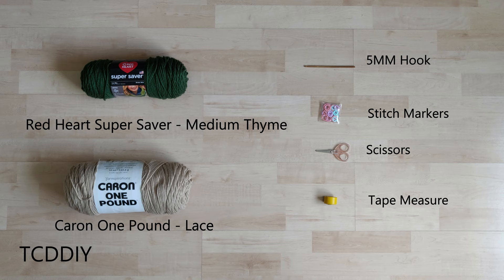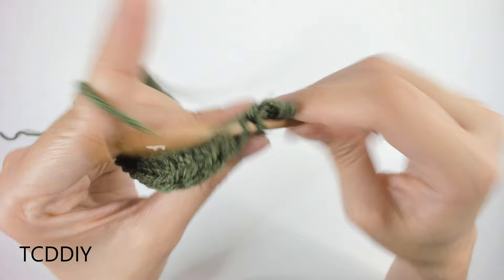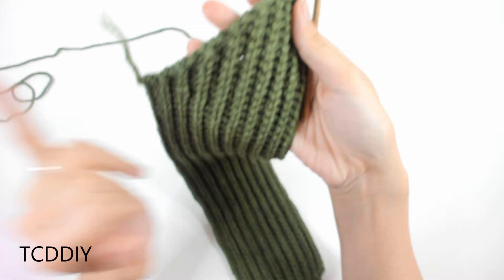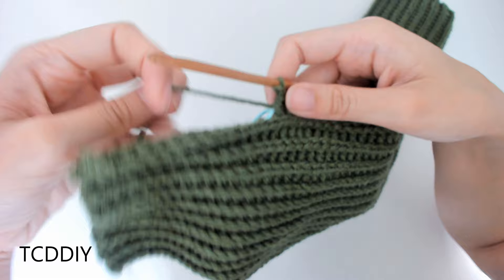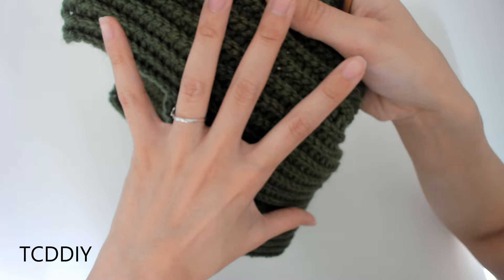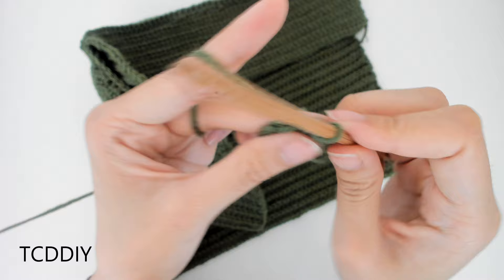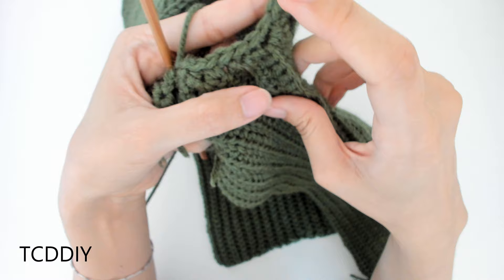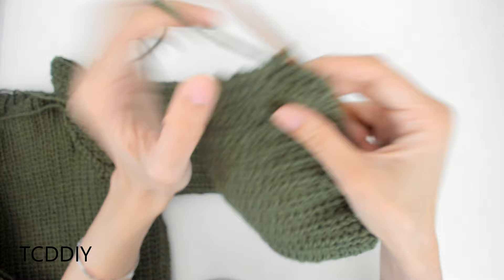Crochet Turtleneck Sweater with Pocket | Tutorial DIY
Hoodie pockets!? Regular pockets!? What's a girl to do!?
Learn how to do hoodie pockets and now add them to everything? Okay. 😂
So a few sketches later and here we are with a turtleneck sweater with the hoodie pockets that'll keep anyone warm during all your winter adventures!

Tools Used:
Red Heart Super Saver (Medium Thyme)
Caron One Pound (Lace)